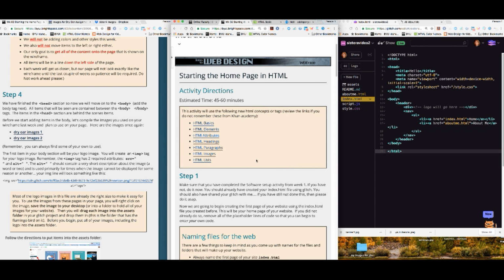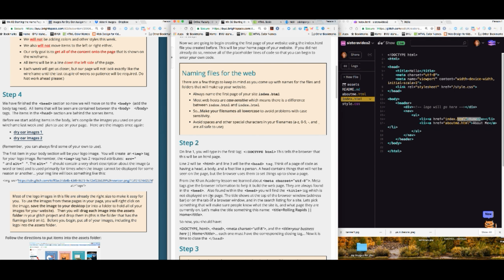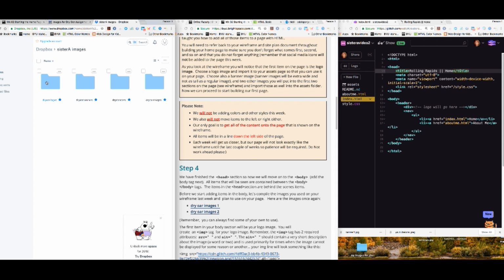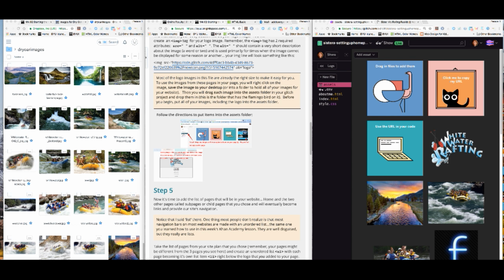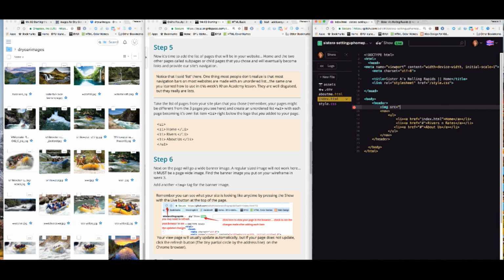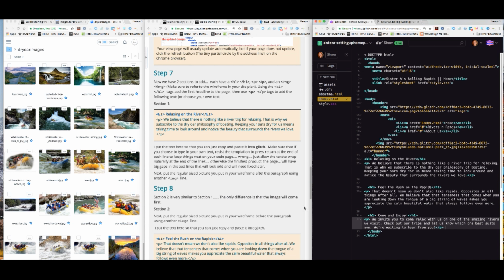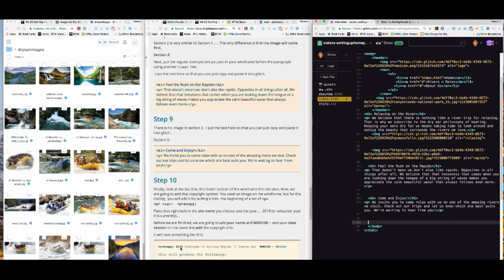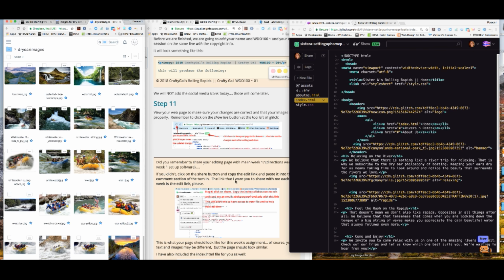Wk02 Starting the Home Page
Sistera videos: WDD100 Block Wk 02 Starting the Home Page